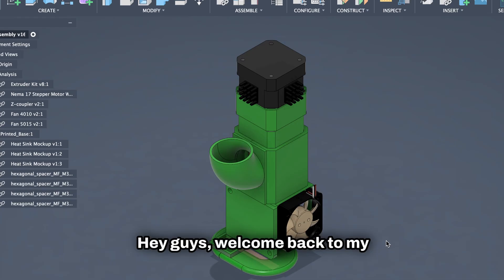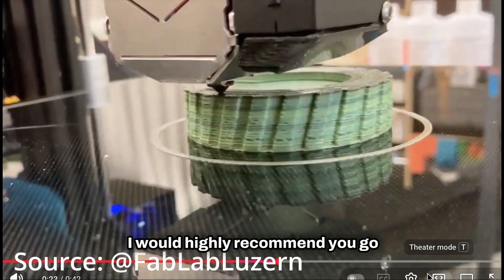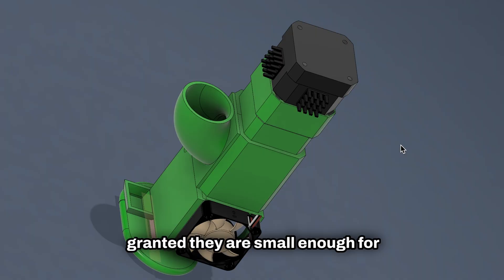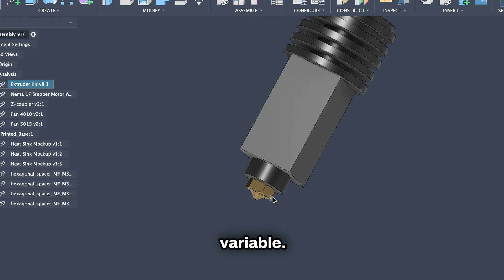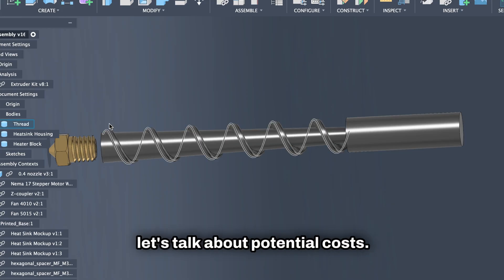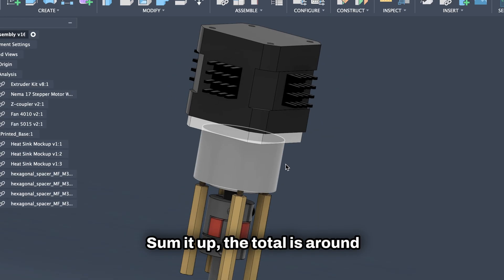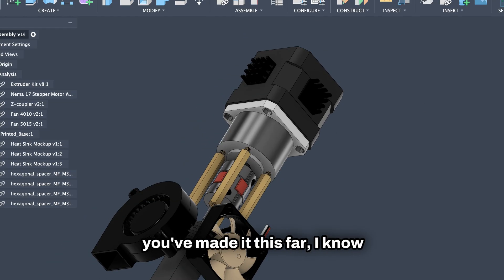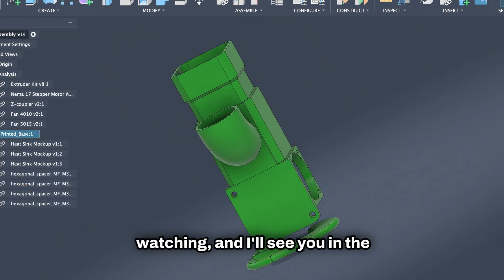I Designed a 3D Printer Pellet Extruder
So I designed a pellet extruder for a 3D printer...

~About AZ3D~
AZ3D is a channel dedicated to showing the world about 3D printing and engineering. I hope to entertain, enrich, and help others in the world of 3D printing.

~Chapters~
0:00 Intro
0:17 Why Pellet Extruders?
1:07 Designing a Pellet Extruder
2:05 Costs of a Pellet Extruder DIY
3:07 Operation Perpetual Printing
3:33 Outro

Credits:
Background music sources:
Classical: classicals.de